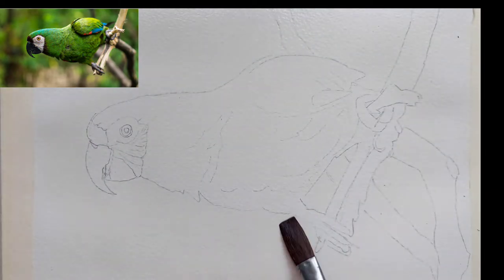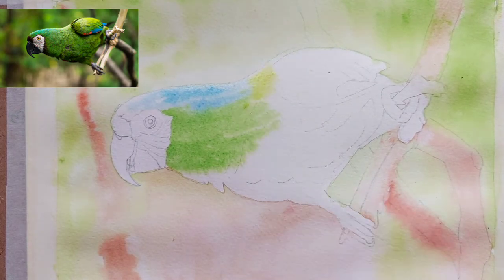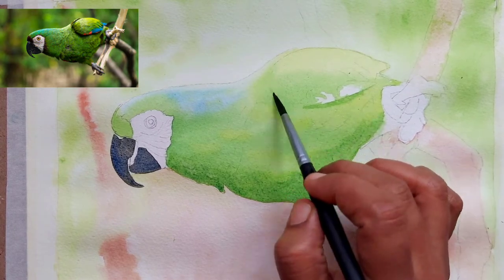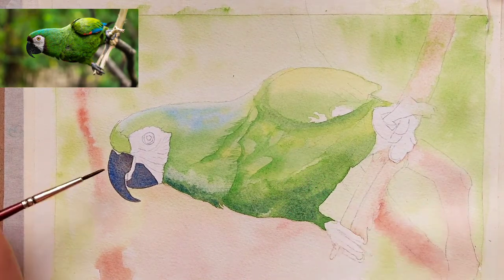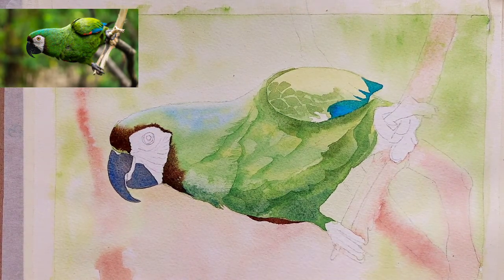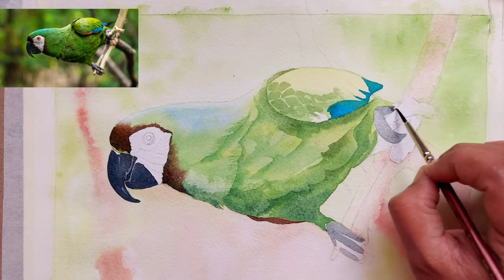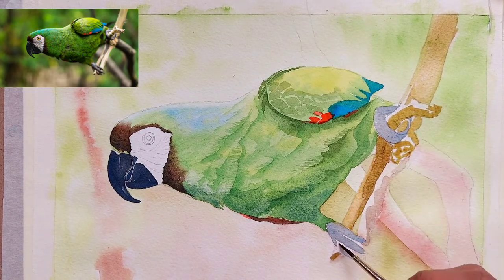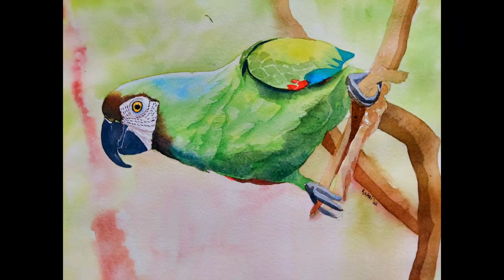Watercolor Bird Painting Tutorial | Easy Bird Painting of Parrot| Beginners Watercolor Painting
Paint a parrot in this step by step tutorial. This Parrot Drawing in watercolor will teach you step by step how to paint a parrot in watercolor. You can use techniques for any bird painting.

Materials Used
Mijello Mission Colors : Burnt sienna, Sap Green ,cerulean Blue , Ultramarine blue , Vandyke Brown
Brushes : Round 0, 4,6 Flat #8
Paper : Brustro 100% Cotton watercolor cold pressed
Masking tape for Borders

Reference image from Pixabay

parrot,
drawing,
easy drawing,
how to draw,
birds drawing,
drawing tutorial,
draw bird,
how to draw parrot step by step,
draw parrot,
easy bird drawing,
bird drawing easy,
how to draw bird,
parrot drawing easy,

draw a birds,
how to draw parrot with numbers,
bird drawing tutorial,
How to draw parrot in easy way,
Birds drawing for Beginners,
watercolor,
watercolor painting,
watercolour,
watercolor tutorial,
painting,
watercolor painting for beginners,
how to paint watercolor,
art,
watercolor techniques for beginners,